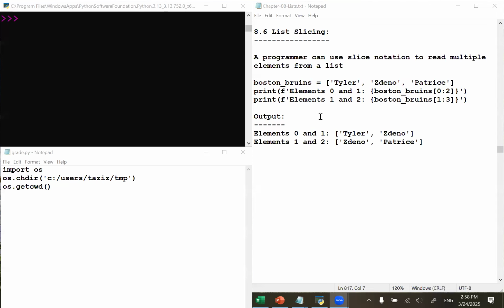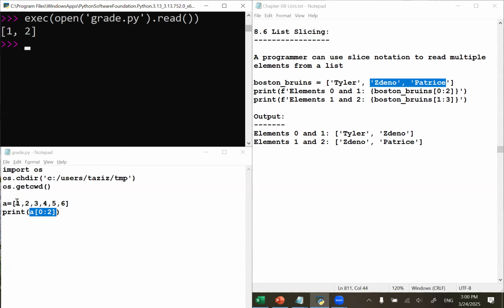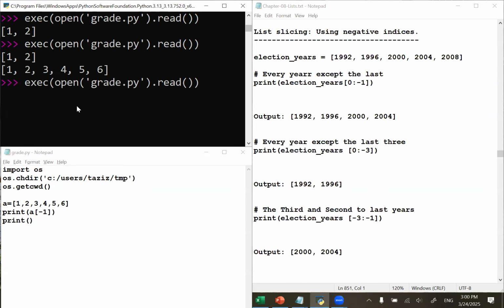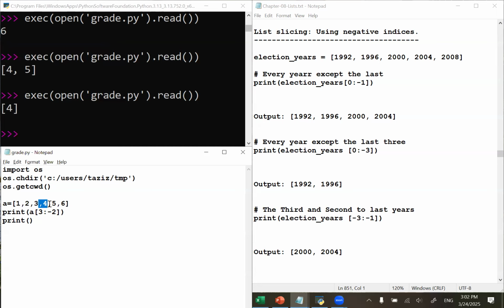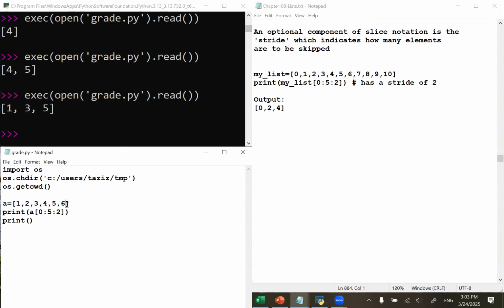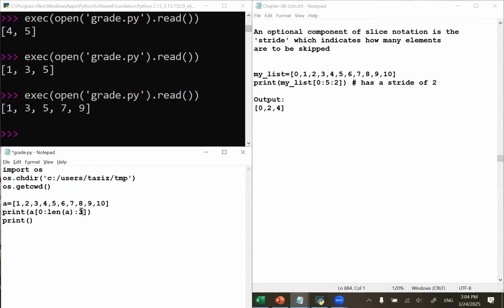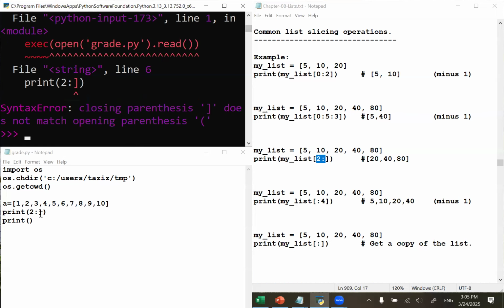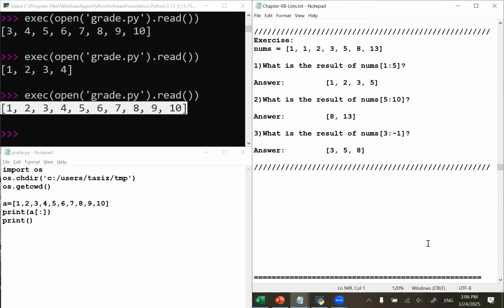8 6 List Slicing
List slicing